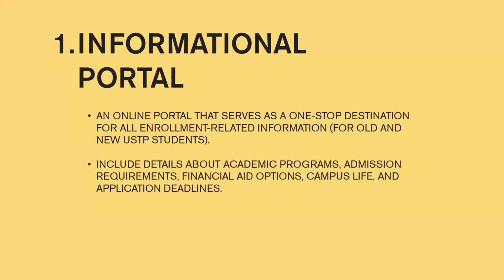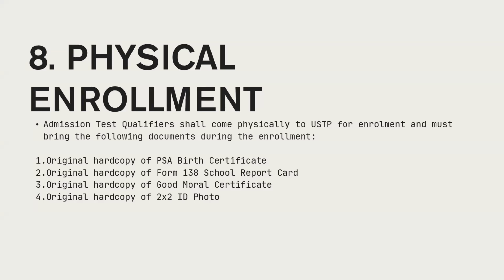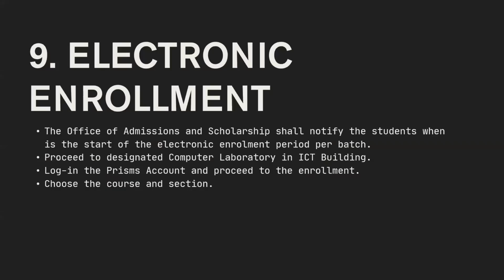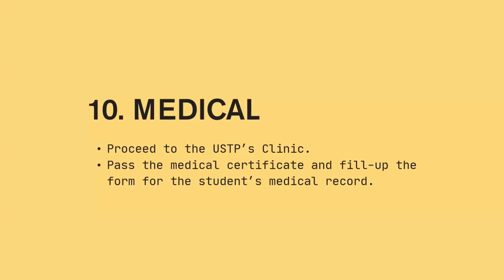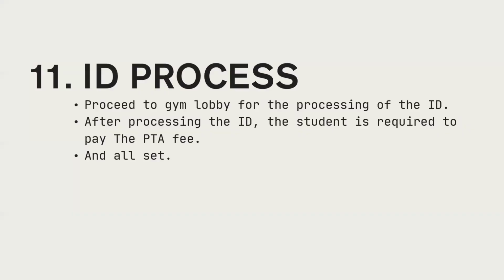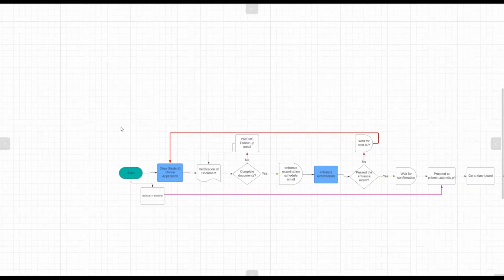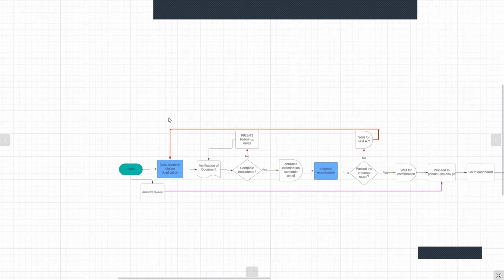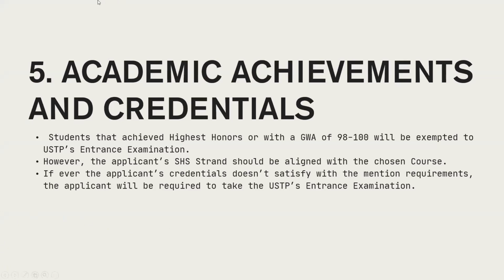Flowchart Presentation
Members:
Baslot, Wincey
Siarot, Beatrix
Tahud, Cora Novelle
Tan, Kyle Ronian
Lagra, John Lloyd